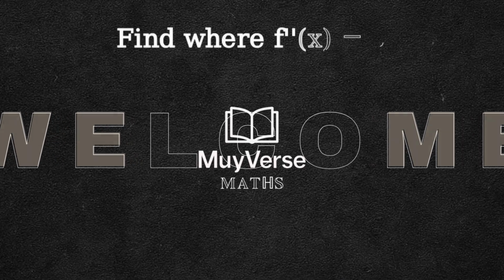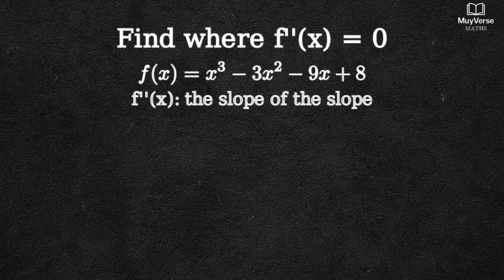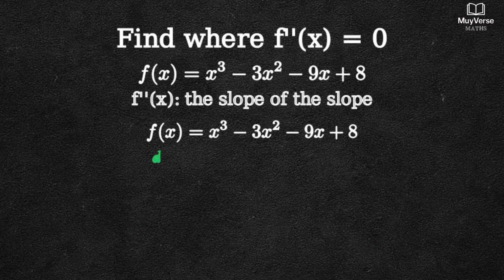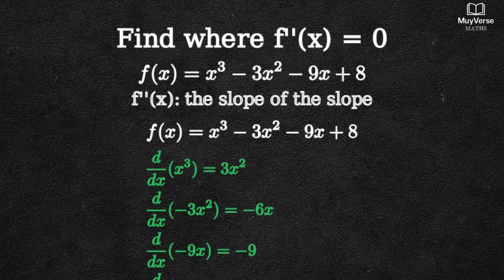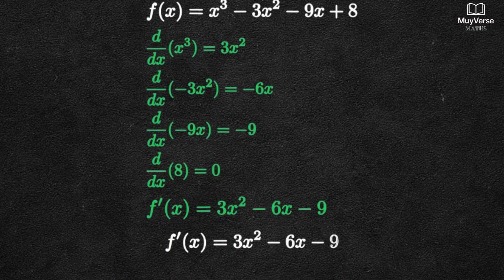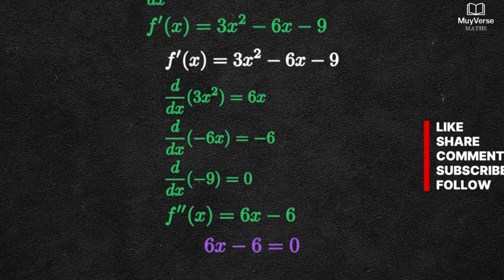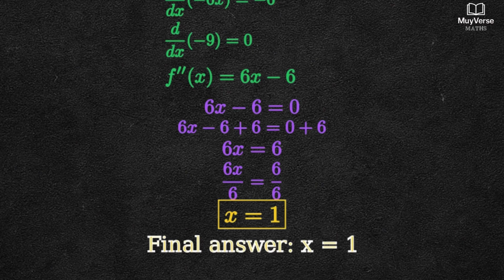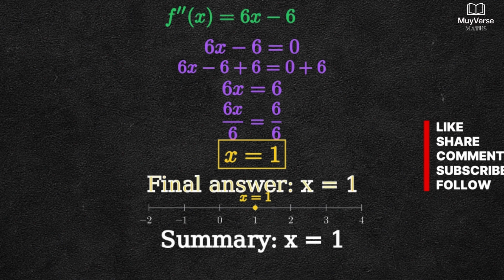Mastery: Inflection Point Trap Most Students Miss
Find the inflection point fast and correctly in this calculus walkthrough. I solve a cubic function step by step, explain second derivatives, and reveal the mistake most students make when setting f double prime equals zero. You will learn how to test concavity changes, interpret graphs, and avoid exam traps. This lesson targets calculus inflection points, second derivative test, curve sketching, polynomial functions, and exam technique questions students search for. I show clear working, verification logic, and intuition so results stick.